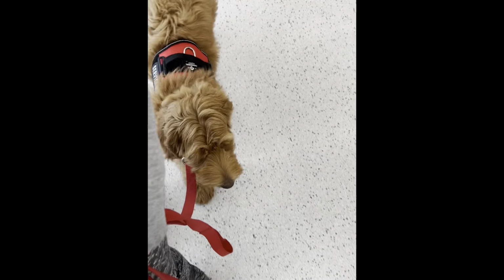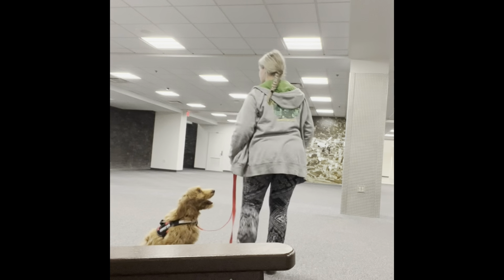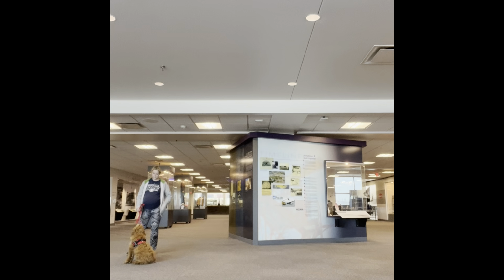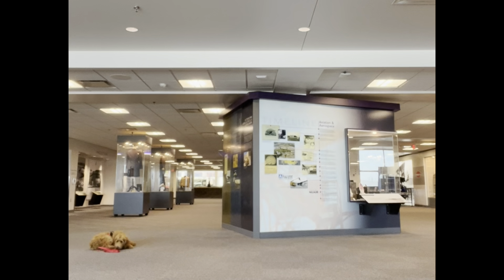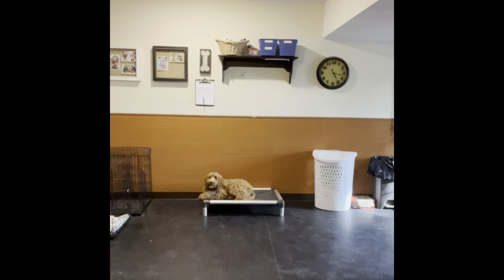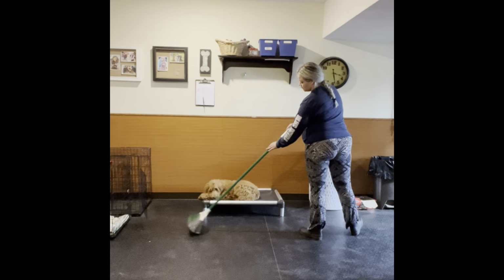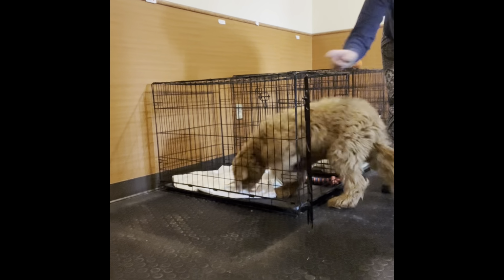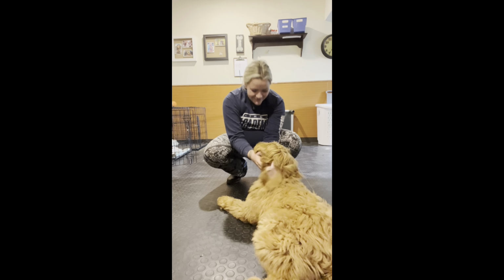Elsa. June2022. Sky. Wk11